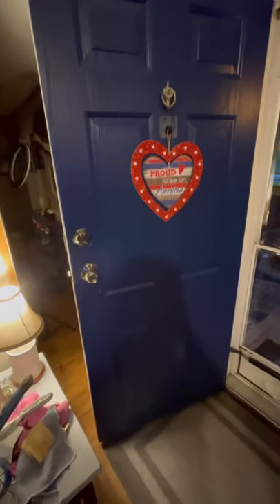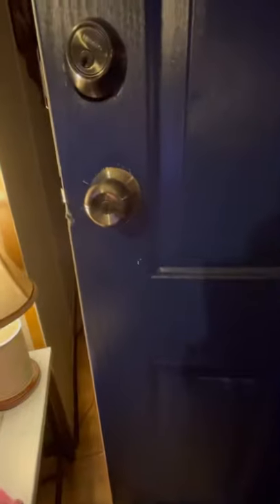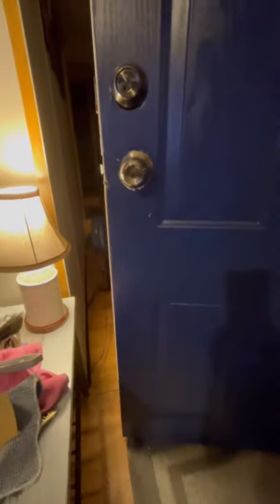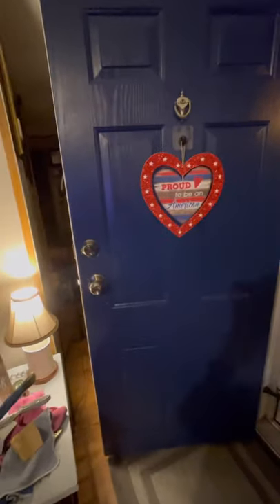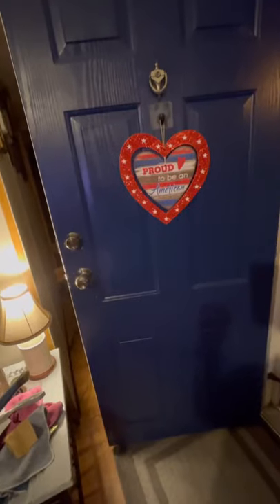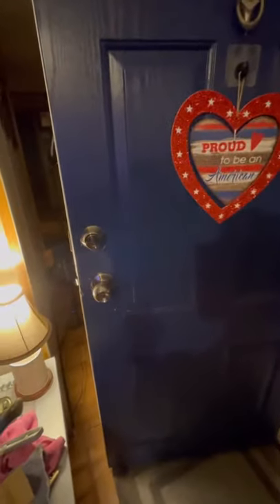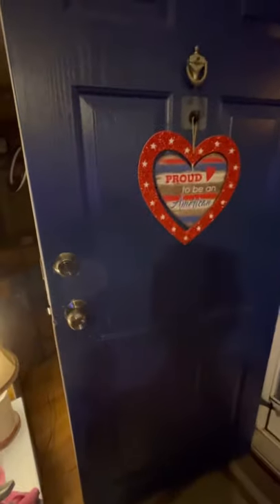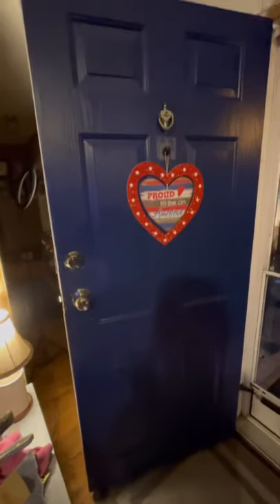Mobile home living | front door remodel | family of 7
Short video remodeling my front door of my mobile home!